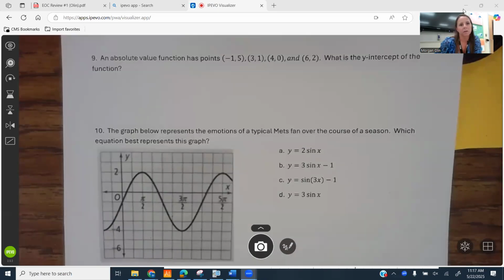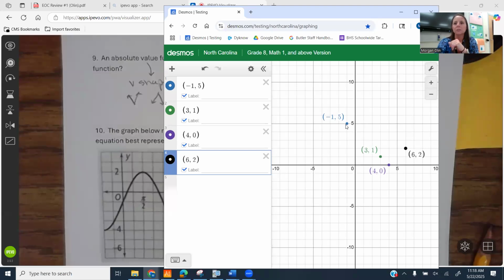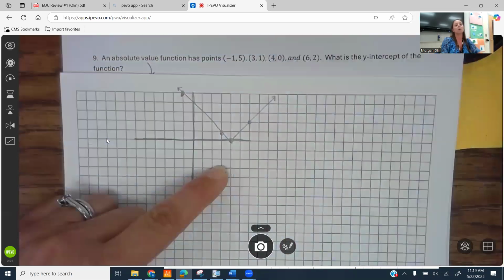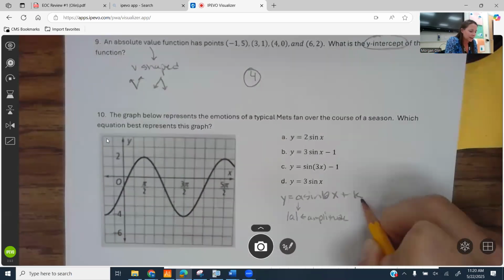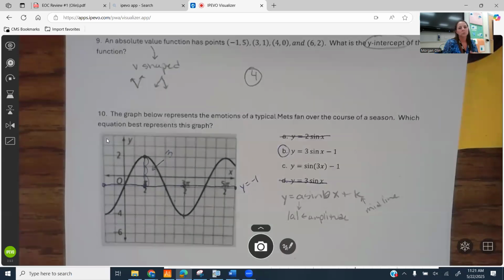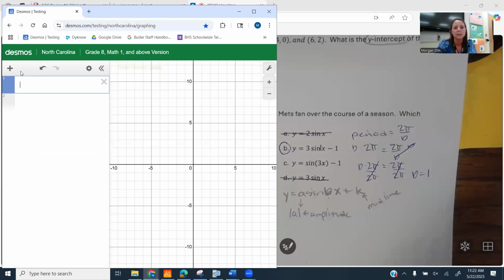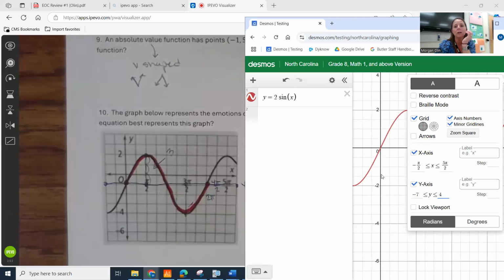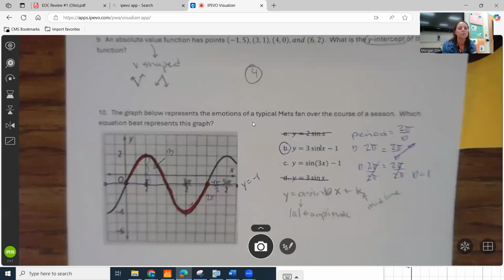EOC Review #1 (#9-10)